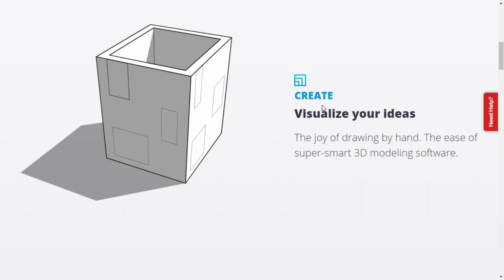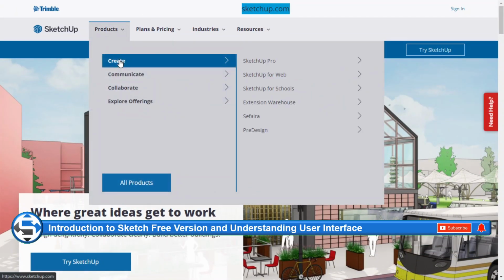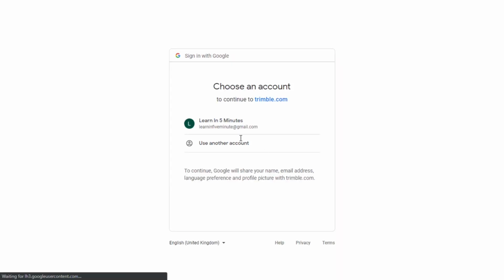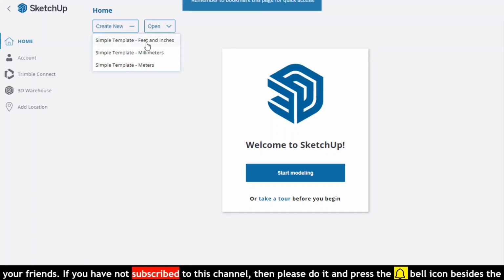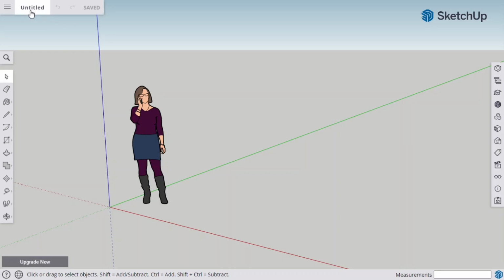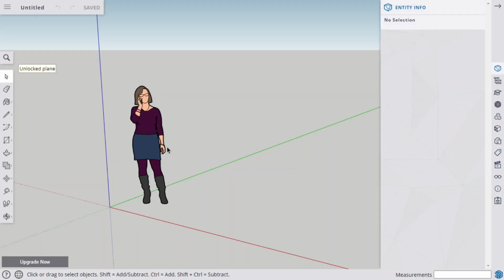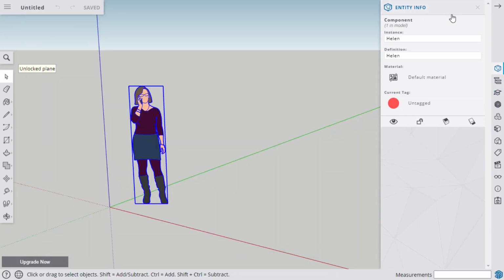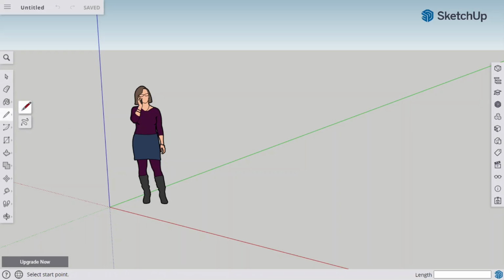How to use SketchUp for Free | Introduction on SketchUp's User Interface | Learn in 5 minutes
Welcome to The Learn In 5 Minutes! In this video you will discover how to use Trimble SketchUp software for Free, which does not require any license or any installation. Also Understand the User Interface of the same, all in just 4 minutes.

Enable Subtitles if you have trouble in understanding the narration. Leave feedback if you can!

Chapters
00:00 - Intro
00:16 - How to get SketchUp for Free
01:04 - Dashboard
01:32 - Introduction to Tool Bar
01:55 - Introduction to Panels
02:20 - Introduction to Status Bar
02:43 - Introduction to Measurement Box
03:45 - Closure